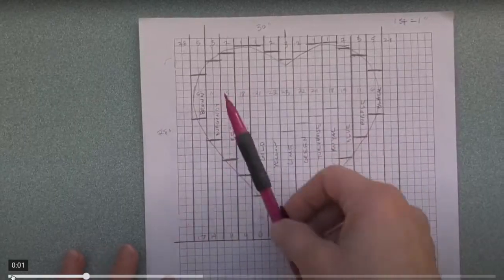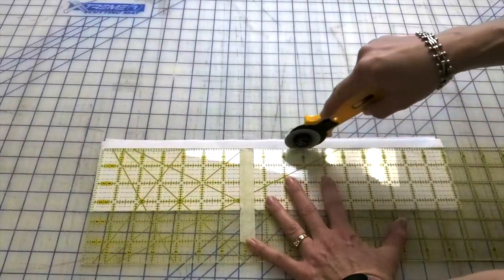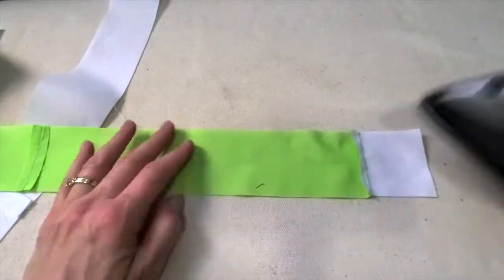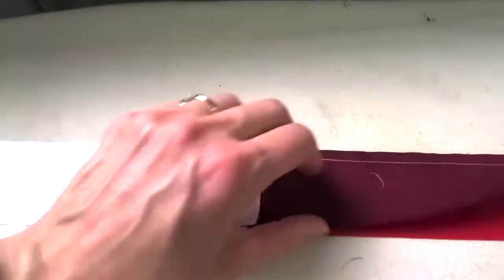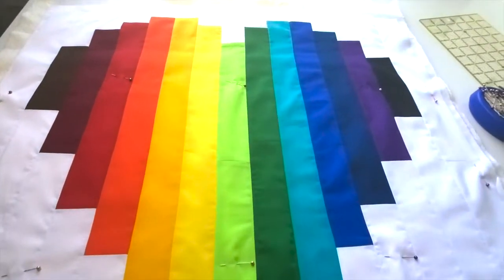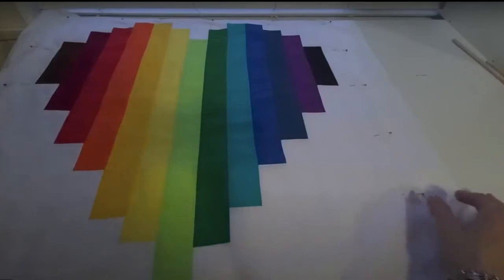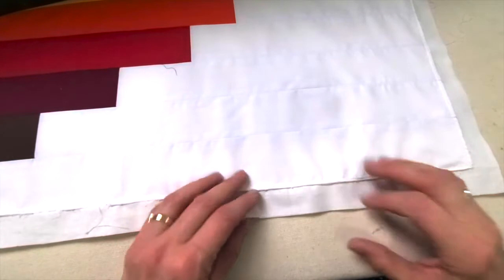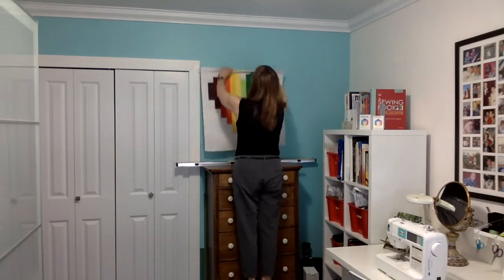DIY Rainbow Heart Quilt! step-by-step tutorial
A pretty and fun project with step-by-step instructions for beginners and intermediate sewists.

6x24” Olfa Ruler - US Canada